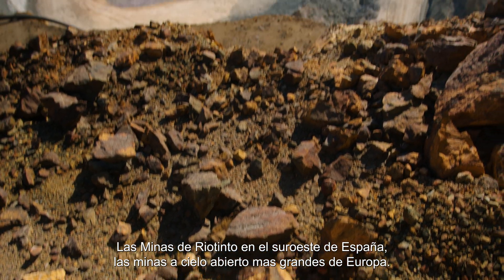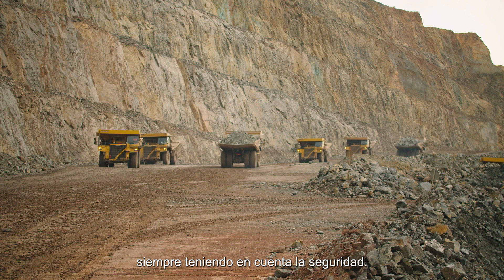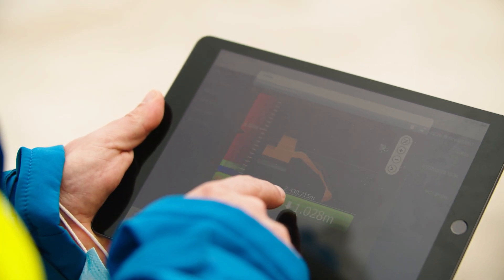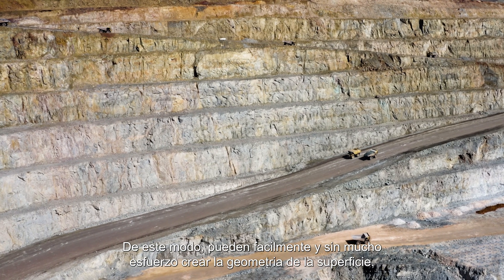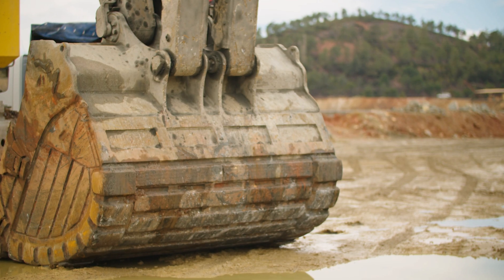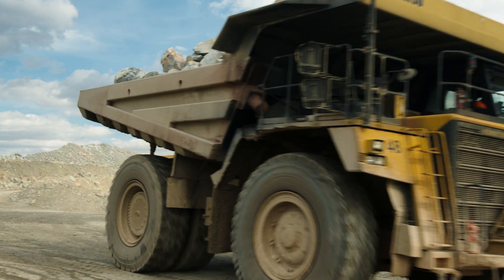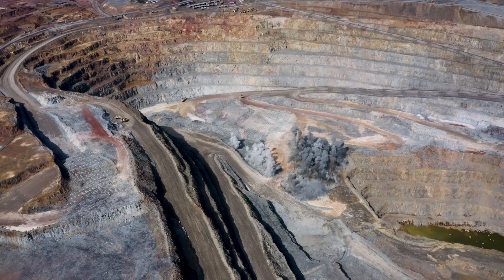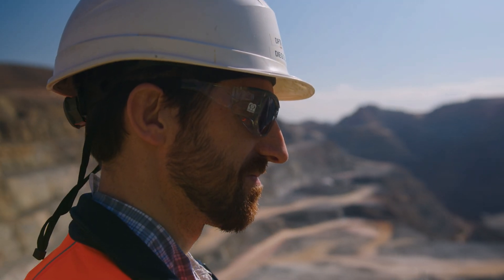Minas de Riotinto. Caso de estudio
Caso de estudio que hemos realizado en Minas de Riotinto. En esta la mayor mina a cielo abierto de Europa, trabajamos con nuestros sistemas de control de excavadoras MC-MAX y de soporte remoto Sitelink para ayudar a @Sanchezylago y @Atalayamining a aumentar la productividad y la seguridad de la explotación. El video es espectacular, pero la mina aun más...